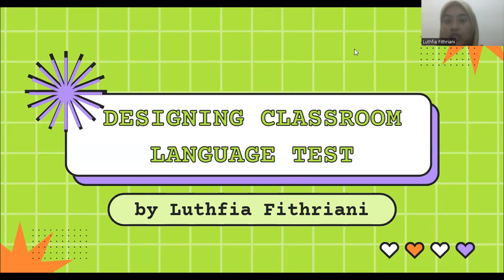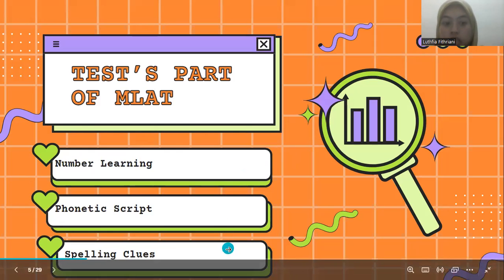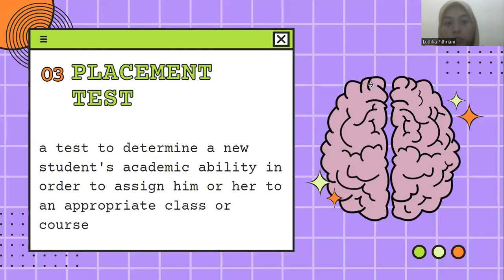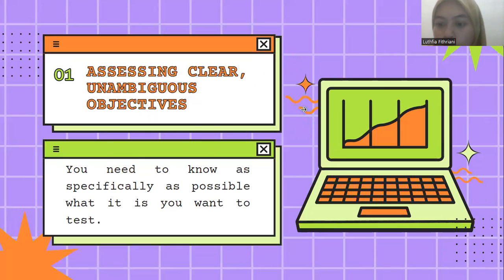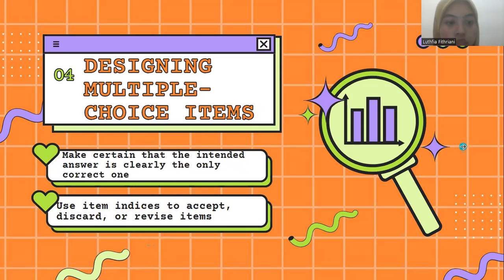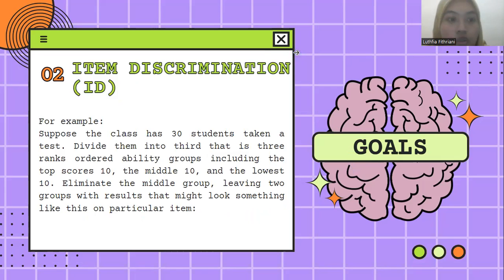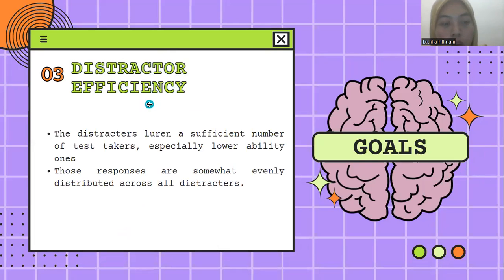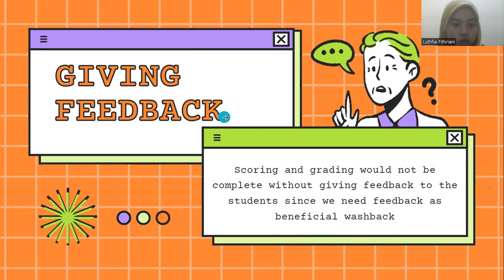Chapter 3: Designing Classroom Language Tests I Luthfia Fithriani